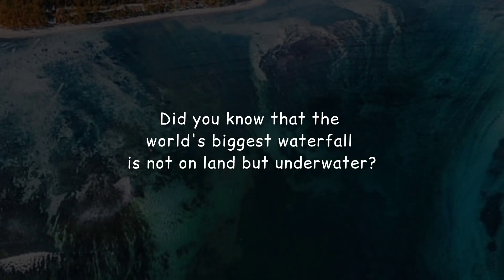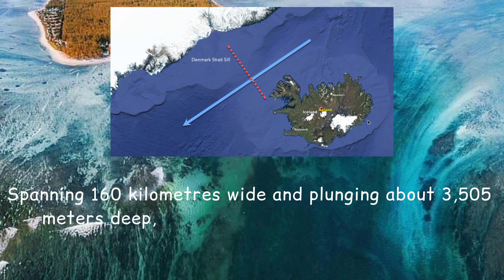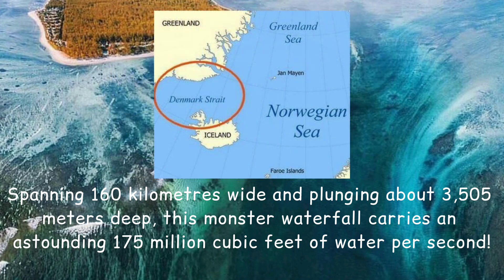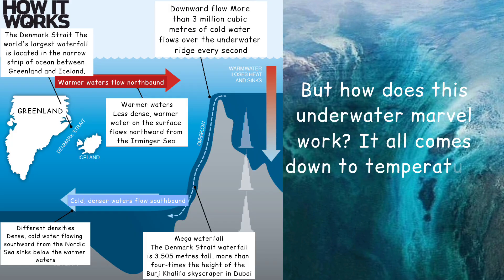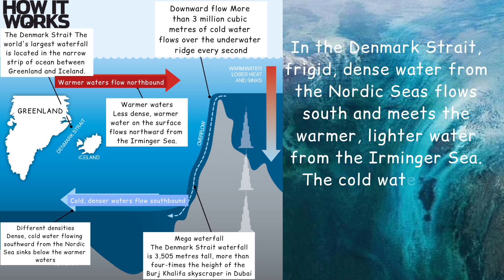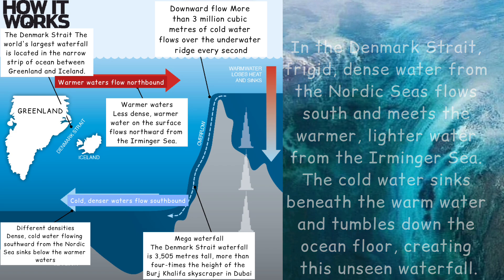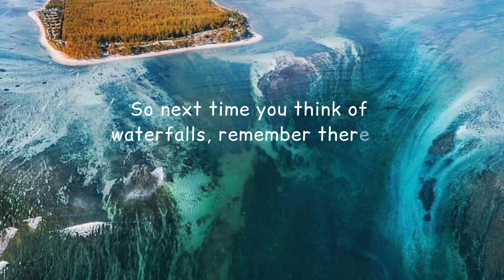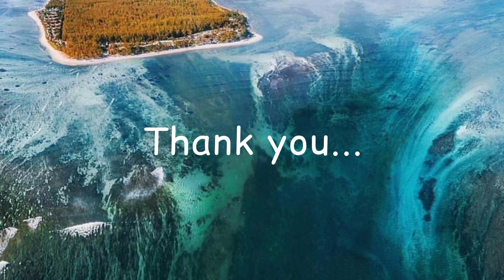Waterfalls under the sea? | The Denmark Strait Cataract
Water falls under the sea? | The Denmark Strait Cataract |

Did you know that the world's biggest waterfall is not on land but underwater?
Meet the Denmark Strait cataract, a colossal underwater waterfall nestled between Greenland and Iceland.
Spanning 160 kilometres wide and plunging about 3,505 meters deep, this monster waterfall carries an astounding 175 million cubic feet of water per second!
That's more than any land waterfall, even the majestic Angel Falls in Venezuela.
But how does this underwater marvel work? It all comes down to temperature and density.
In the Denmark Strait, frigid, dense water from the Nordic Seas flows south and meets the warmer, lighter water from the Irminger Sea. The cold water sinks beneath the warm water and tumbles down the ocean floor, creating this unseen waterfall.
Because it's hidden beneath the ocean surface, we need scientific instruments to detect this massive turbulence.
So next time you think of waterfalls, remember there's a monstrous one flowing silently beneath the waves of the Denmark Strait.